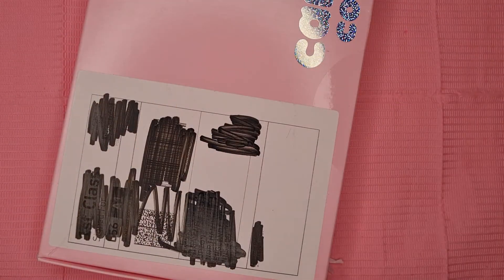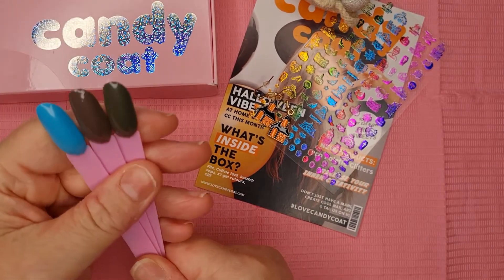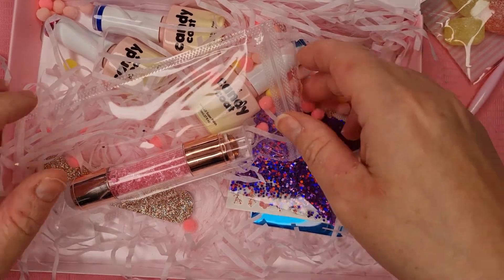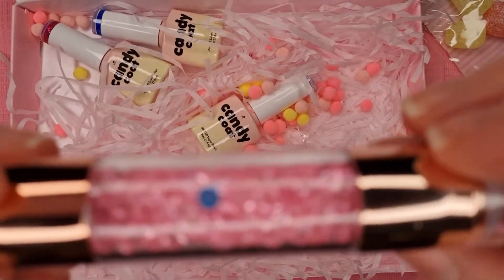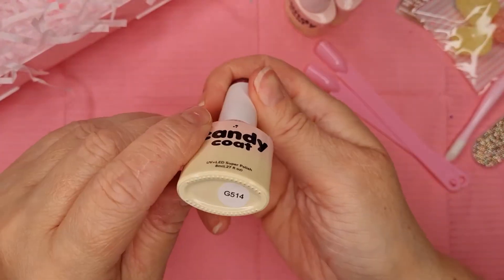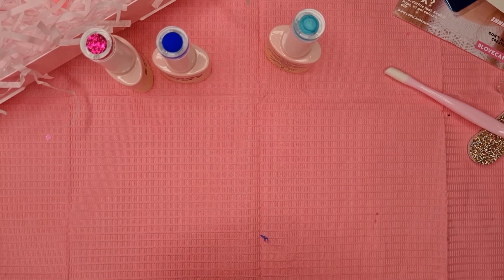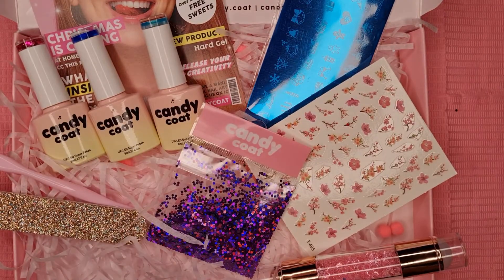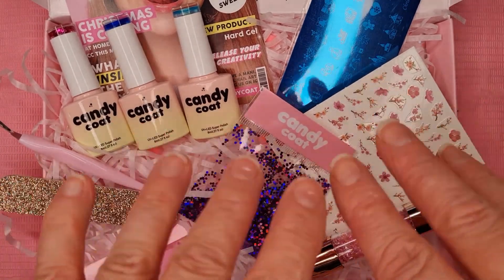Candy Coat Nail Subscription Box November 2021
Here's November's Candy Coat Subscription Box.

Discover classic, trendy, unique colours, beautifully wrapped and delivered straight to your door for just £15 a month!

MVP Nail Designs.

VETTSY.

BORN PRETTY.

If you have any questions, please leave them in the comments.

Christmas Intro Music

Musician Kevin Maclean
Jingle Bells